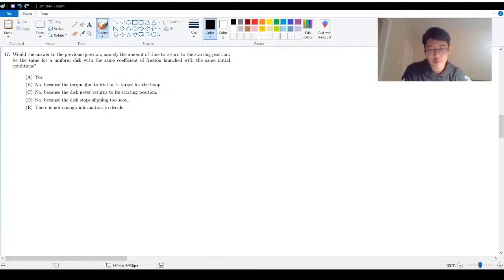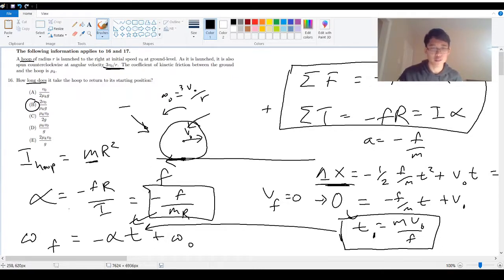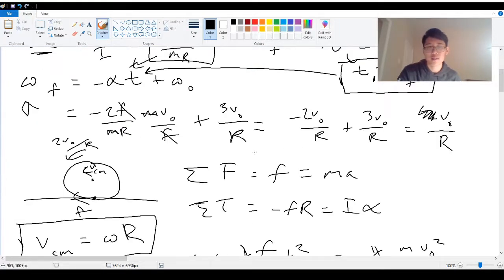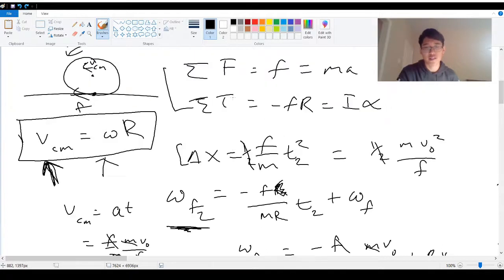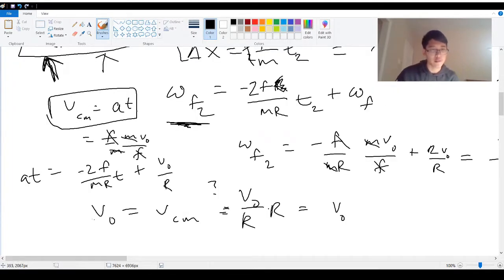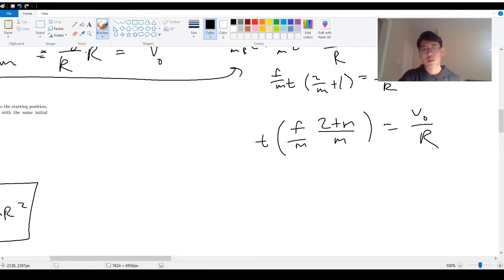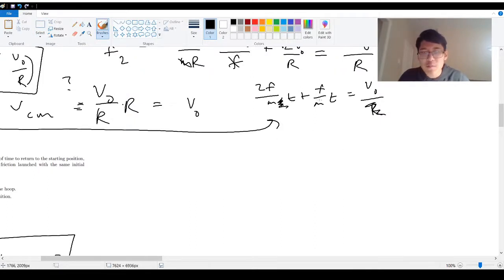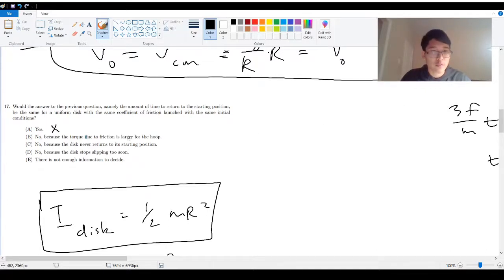F=ma 2019 B Problem 17